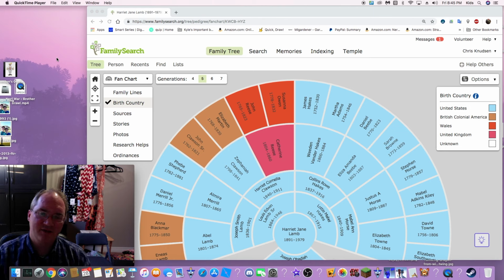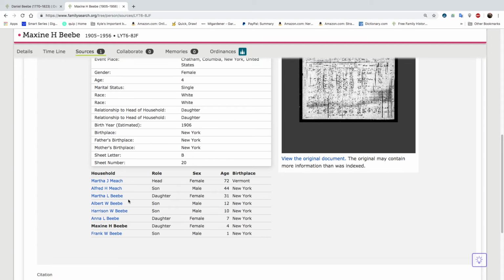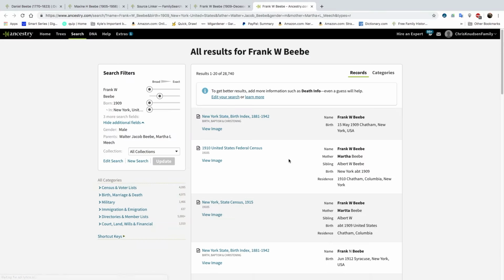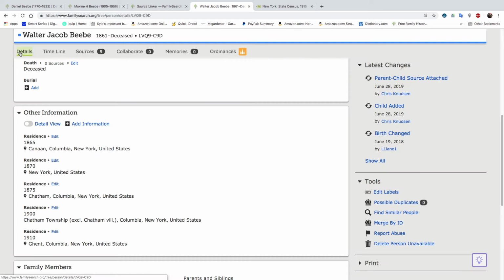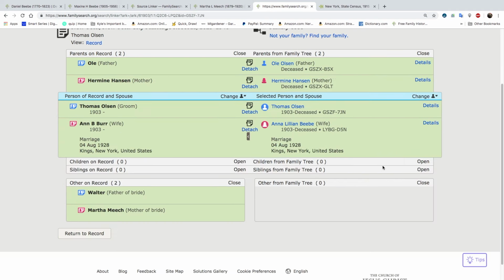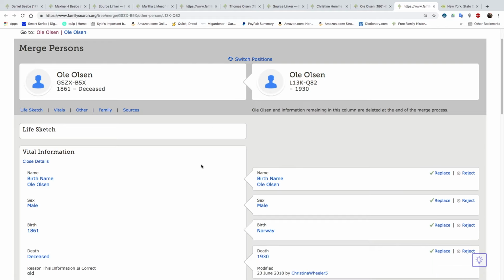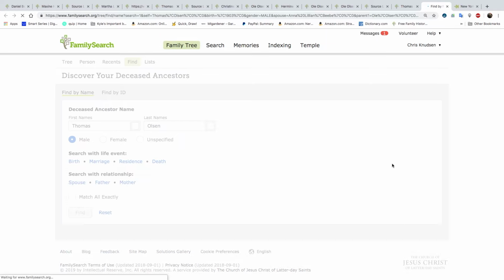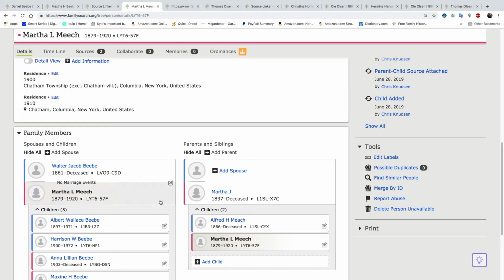30 Minute Family History Challenge - Episode 5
In this series of videos I will demonstrate the idea that you can do family history, in just 30 minutes. Boom! Watch and learn.

Classes can be boring. YouTube is all about learning how to do things just by watching other people do them.  It is more fun and insightful to just watch how to do it.  That is why I decided to create this channel, "Watch Me Do Family History".

Comment if you see something I missed, and what would YOU do differently?

Are you related to anyone on my tree that you see?

I would not be able to make these videos if I did not have a good job.  I am a physical therapist during the week.